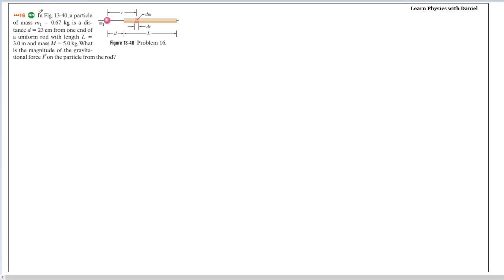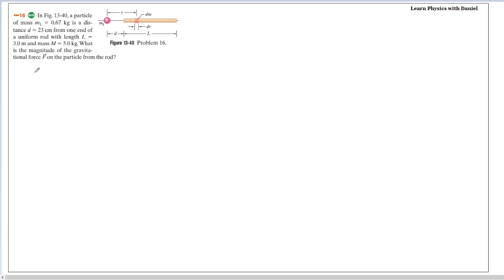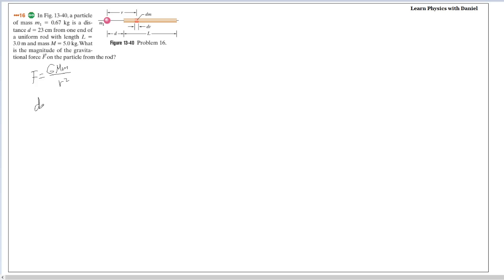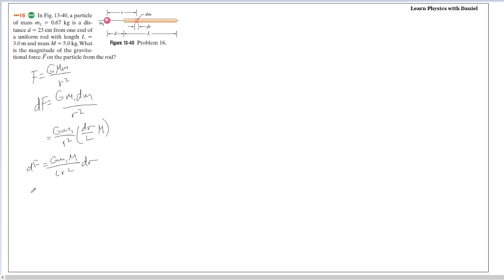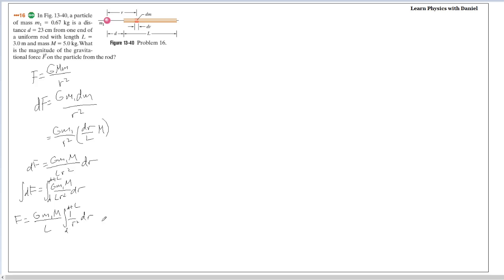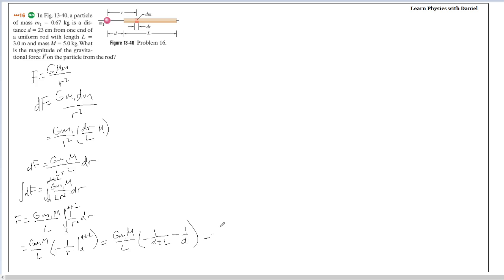Fundamentals of Physics Chapter 13 Gravitation P16